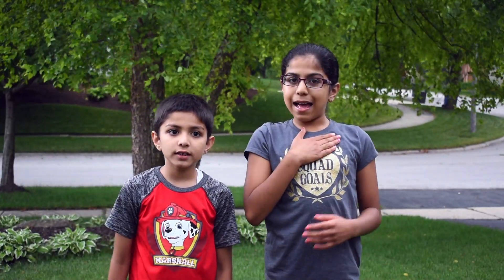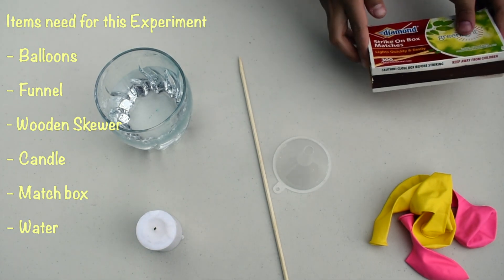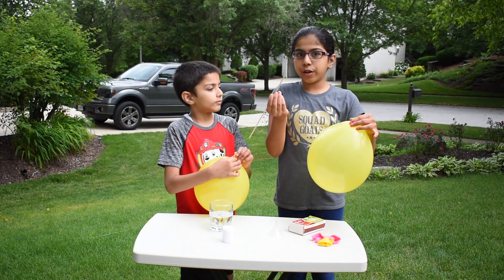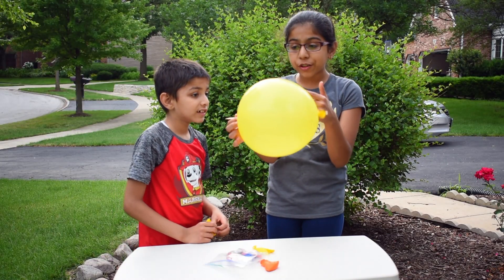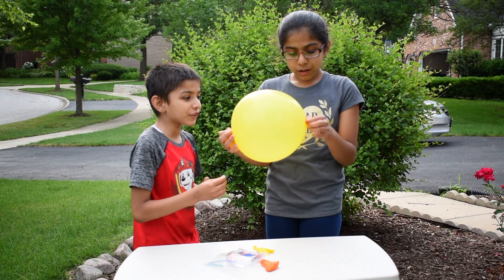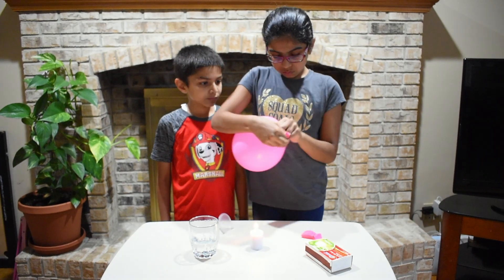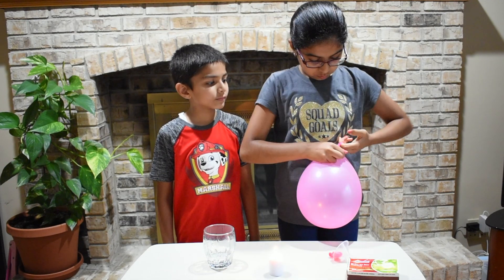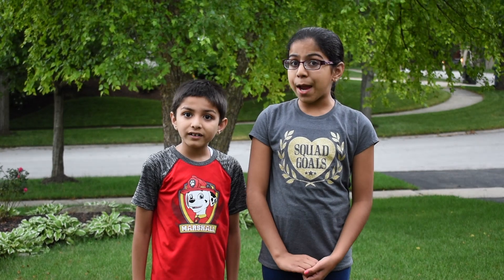Balloon Science Experiment | Skewer a Balloon Without Popping | Balloon on Candle Flame | STEM | DIY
Hello Friends, Please watch, Kids Science Experiment, Home Experiment, keep your kids busy with home projects in Summer Vacation.
How to skewer a balloon without popping it? How to put a balloon on the candle without popping it? How to do a fire water balloon experiment?

Try this coolest Science Experiment at home.
Items Need for this Experiment
Balloon,
Funnel,
Wooden Skewer,
Candle,
Match Box,
Water

Balloon Science Experiment | How to skewer a balloon without popping it?

Please watch kids' home science experiments.